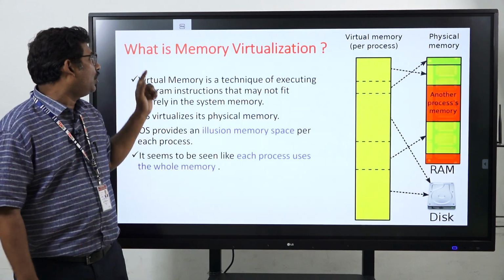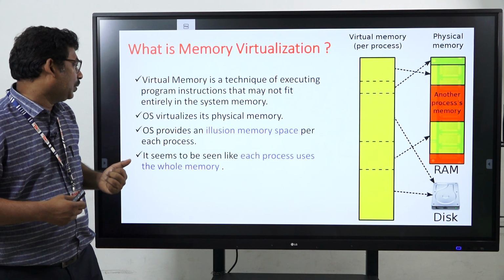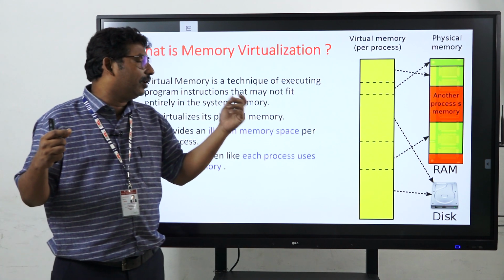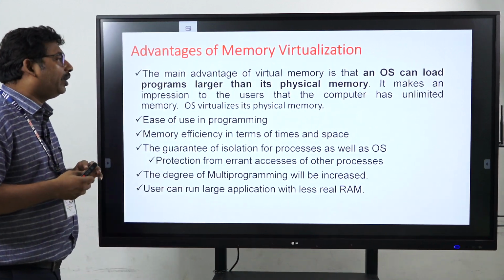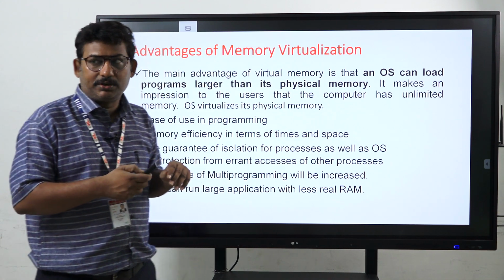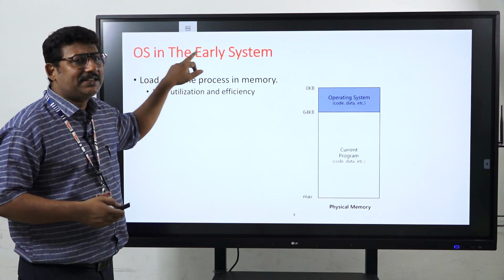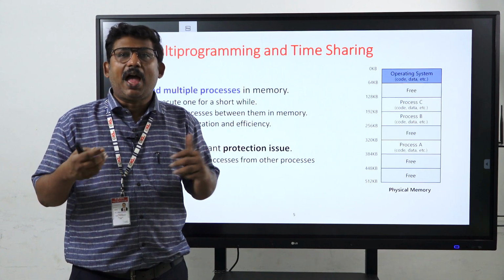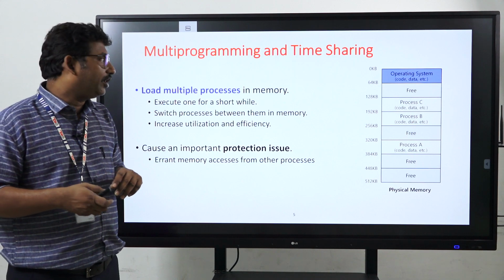Operating system Virtual Memory 001